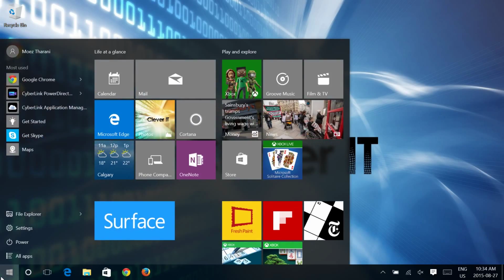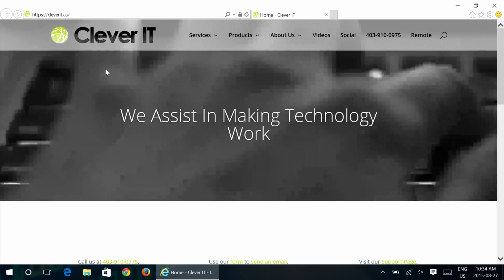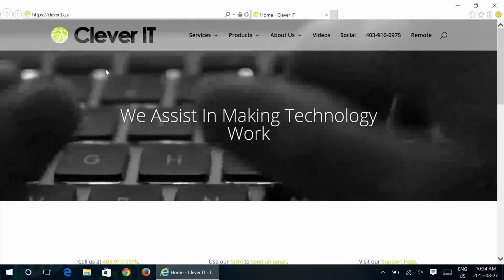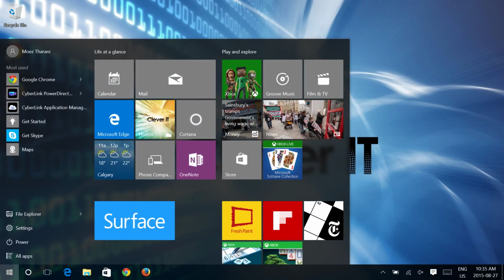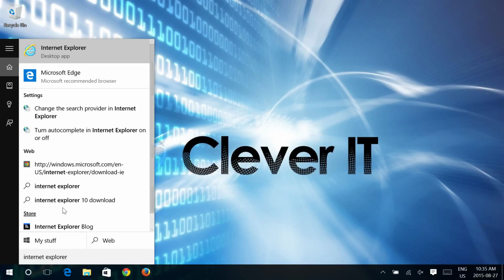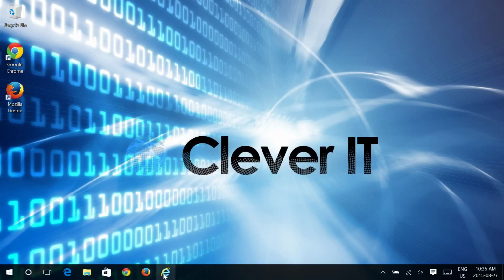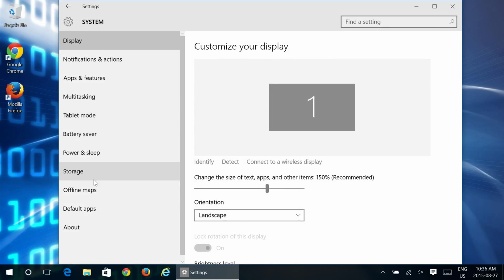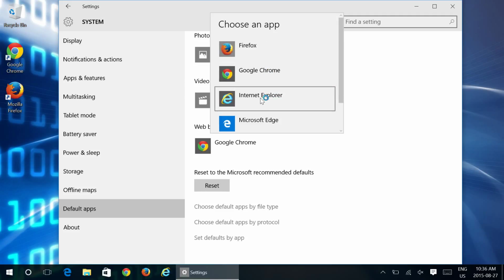Windows 10 - Set Internet Explorer 11 As Default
Clever IT Shows You How to Set Internet Explorer 11 As Default Browser